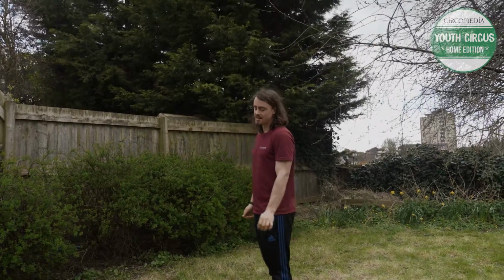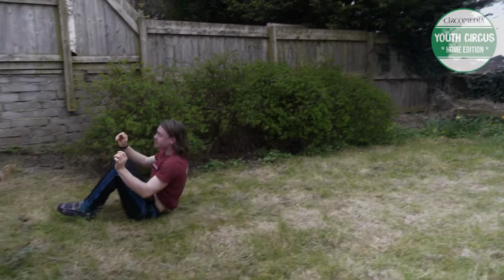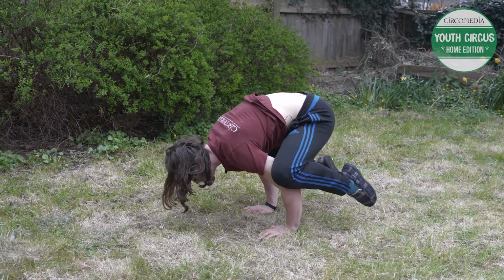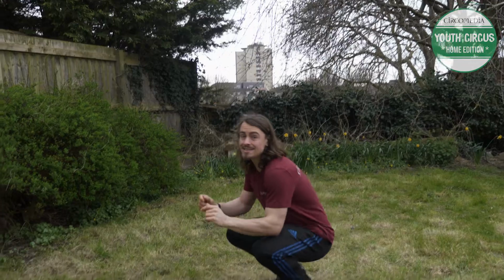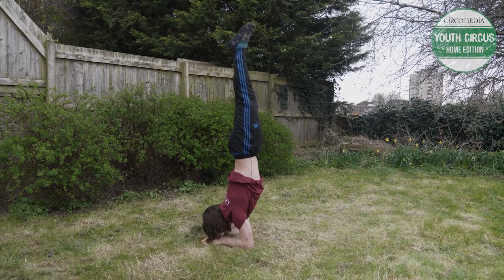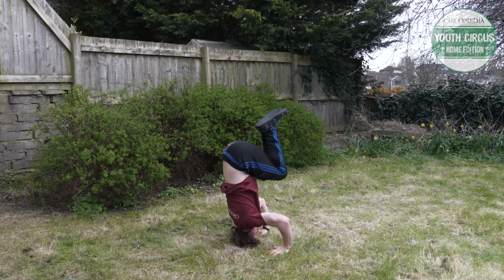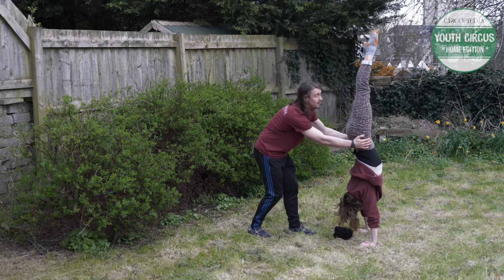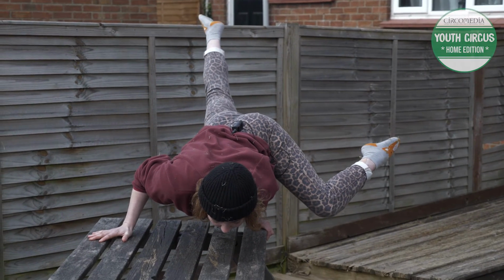Acro: Solo Balances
Circomedia Youth Circus Home Edition is a series of online tutorials and activities from your favourite Circomedia Youth Circus tutors! Perfect for kids who are stuck at home, these circus activities are safe and easy to do in your own home. You'll find juggling, balancing, acrobatics, strength & skill exercises, arts and crafts and more

Difficulty: Medium

Safety Warning: Make sure you warm up before trying these moves. Work at your own pace, and always use a spotter if you need one.

Rowan teaches us some solo balances to add to your acrobalance toolkit!

Don’t forget to warm up your wrists, neck, and back, and get your heart rate up before you begin. A great warm up video is Maddie’s mobility workout.

First, Rowan shows us how to do a Headstand, using your arms and head to balance.

Next, he shows us a variation on getting into a headstand – Crow to Headstand. You can also use this to get out of your headstand!

You can practice Headstand Exercises to improve your balance and core strength, going from tuck, pike or straddle into your headstand.

Another variation on headstand is the Yoga Headstand. If you get this one, you can try a Forearm Stand where your head isn’t taking any of the weight!

Rowan also shows us how to go from a normal Headstand to a Handstand. This one is a bit trickier, and we recommend having a spotter.

Rowan’s acro partner Aimee – one of our current third year degree students – then shows us a Croc Balance, using your hands and elbows to balance on a raised surface.

There’s loads of solo balances to try on your own in this video, and you’ll find the moves easier the more you try them!